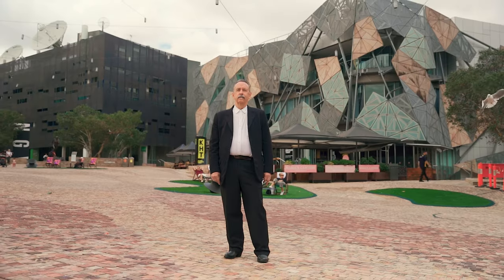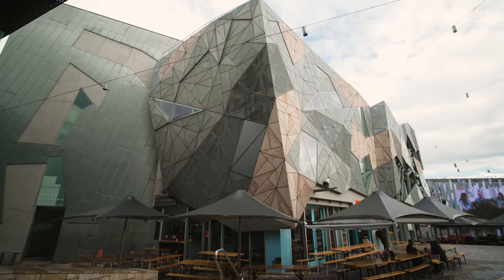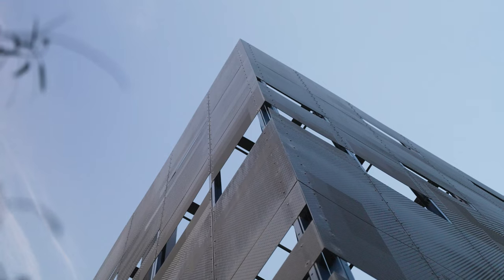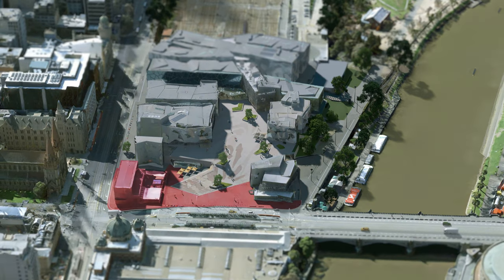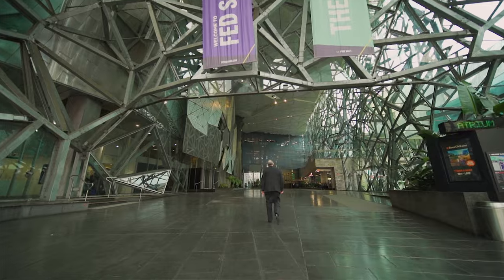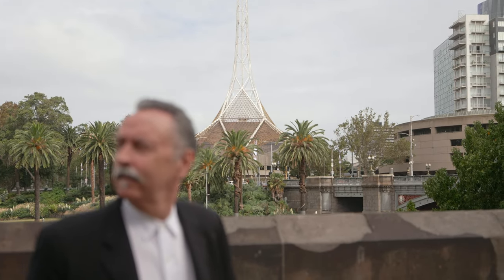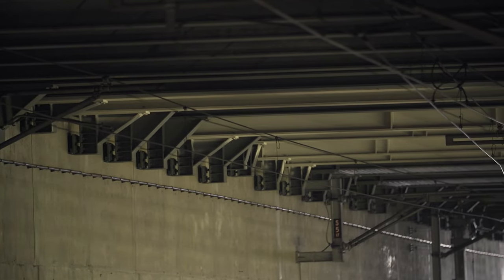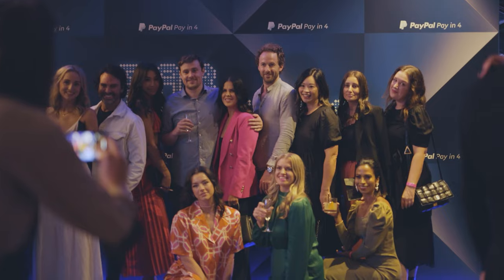A Short Film with Don Bates | 20th Anniversary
Learn more about the thinking that went into our unusual design: the choice of materials, the fractal-based patterns and the vision for Melbourne’s gathering place, as you take a walk through our spaces – The Edge, The Atrium, the Main Square – with Fed Square’s original Co-Architect, Don Bates.

World-class art galleries and installations. A diverse range of food and drink. Thrilling, extraordinary events that capture the hearts of Melburnians year after year. Fed Square is anything but square. Since opening in 2002, Fed Square has seen more than 100 million visits and been named the 6th Best Public Square in the World. Frankly, we’re slaying out here and it’s nice to be recognised.